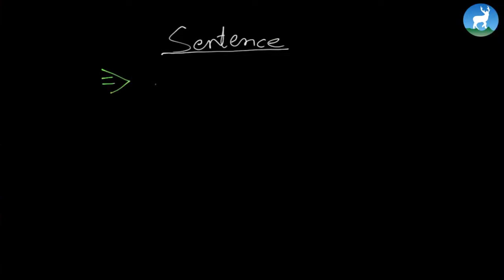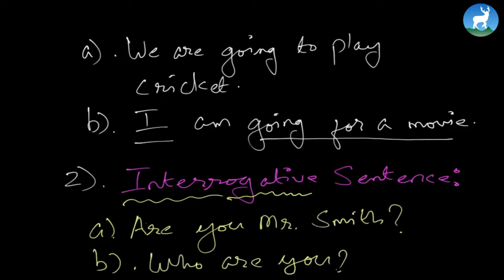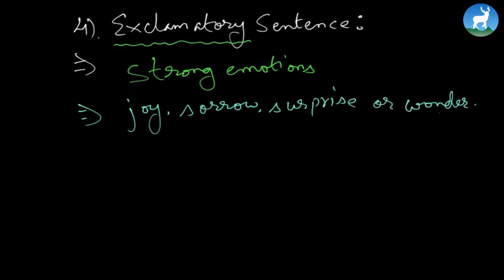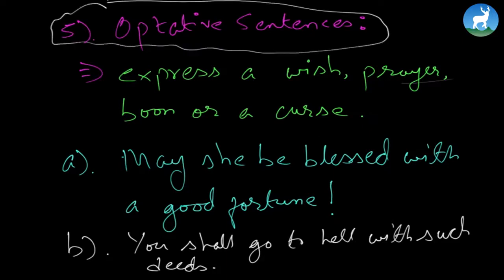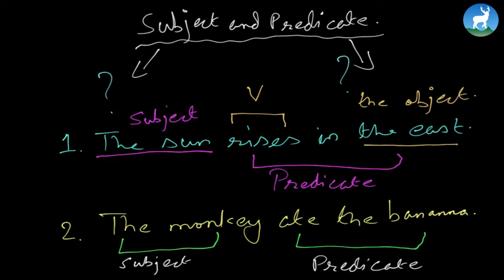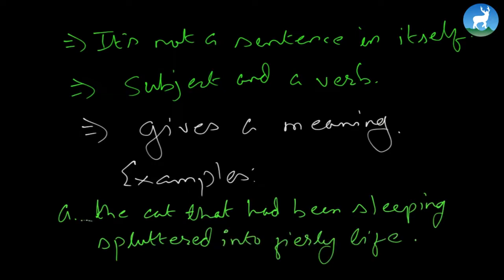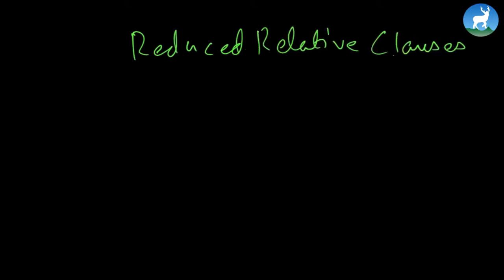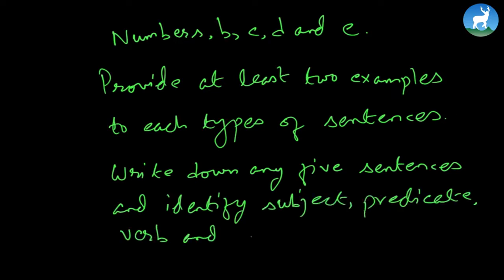Pukar Dhital - Grammar - Sentence and Relative Clause - Grade 7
Pukar Dhital, a teacher from Deerwalk Sifal School teaches about Sentence and Relative Clause from Grade VII - English.